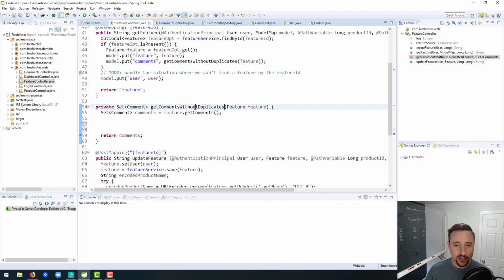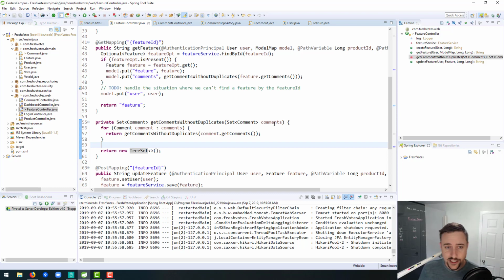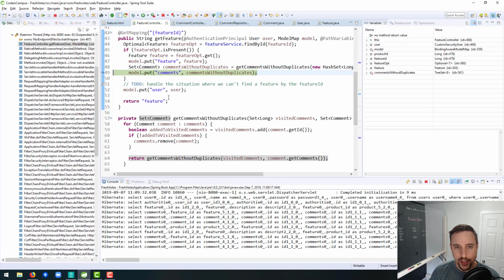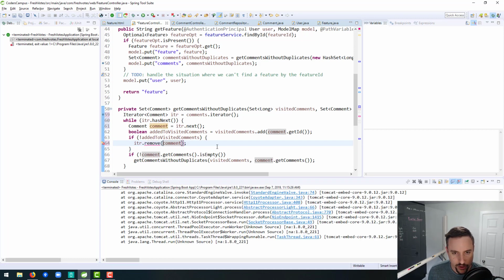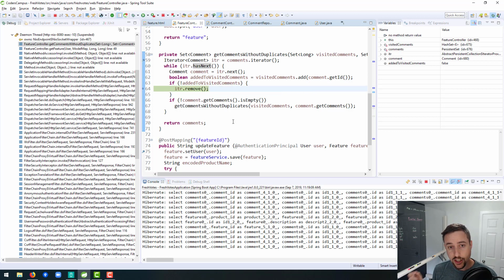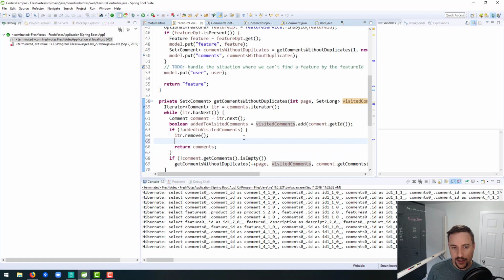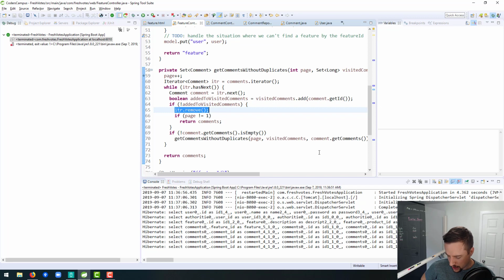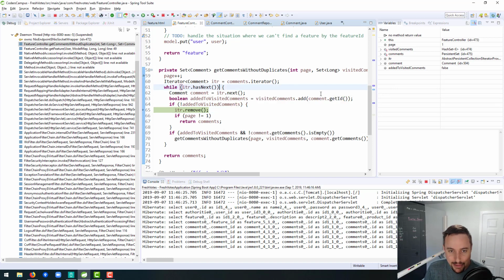FreshVotes 53 - Working with Recursion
In this lesson we will start working on a recursive algorithm to solve our duplicate comments issue.